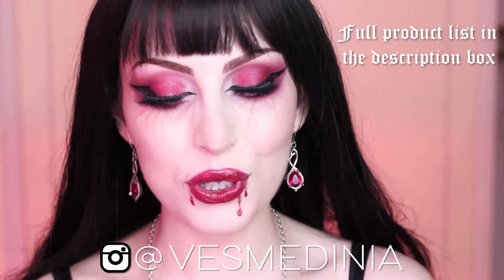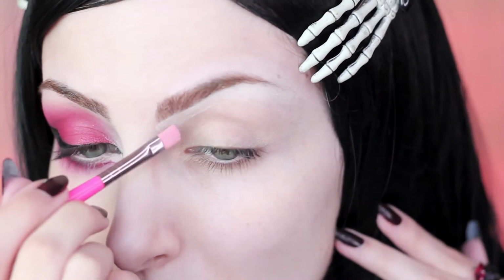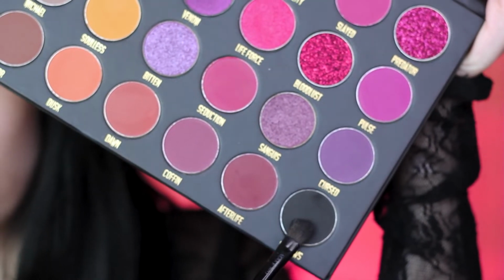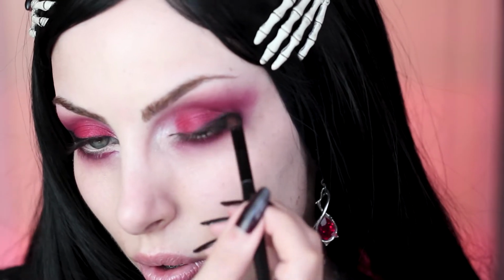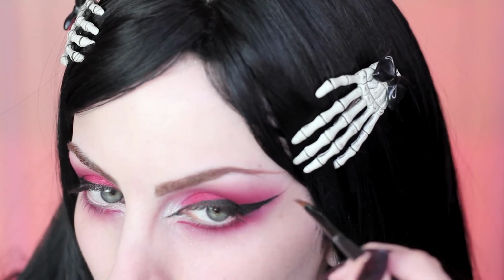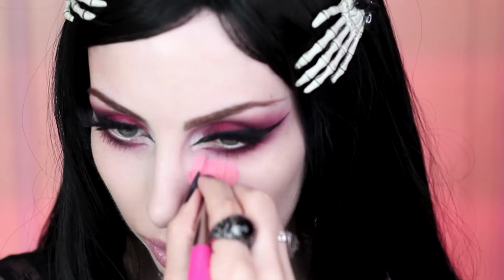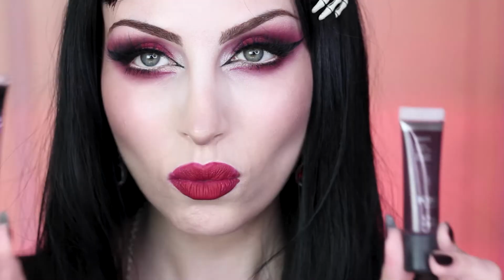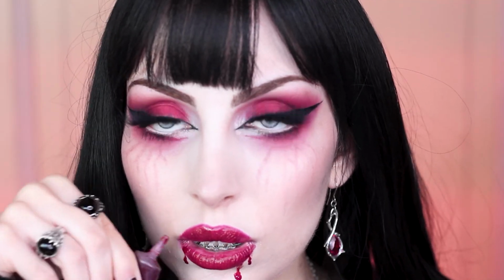🦇 VAMPIRE MAKEUP TUTORIAL 🦇 Goth Halloween Look + Jolie Beauty Vampyrism Review | Vesmedinia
I've finally filmed a new makeup tutorial. I know it's a little messy, but I think it's really easy to follow!
Since it's almost Halloween I decided to go for a sultry / sexy vampy look and I did two versions, one that's more elegant elegant and serves as an everyday goth look or an almost monochromatic red / burgundy makeup look, and the bloody one, perfect for a last minute vampire costume or if you're looking for Halloween look ideas. Pick the one you like the most!

*aff. link*

🦇 Products 🦇

Technic Brow Gel

Kiko Milano Cream Eye Pencil

Lunatick Cosmetic Labs Pro Contour Palette Vol. 1

Kiko Milano purple lip gloss

Deborah Matita 24 hore burgundy lip pencil

All jewelry from Alchemy England except for the black rings: one is from Etah Love and the other from Gthic.
Villa Diodati glass and Gothic Ankh mirror from Alchemy England.

This video is NOT sponsored or a collaboration, but most makeup products were gifted (for Instagram content).

How to do your makeup how to do gothic makeup gothic makeup tutorial red eye makeup tutorial halloween makeup tutorial jolie beauty vampyrism eyeshadow palette
Goth makeup gothic makeup gothic makeup tutorial halloween makeup ideas vampire makeup sultry red makeup red eyeshadow look elegant makeup elegant goth romantic goth supernatural vampy creepy spooky horror makeup goth beauty vampire cosplay